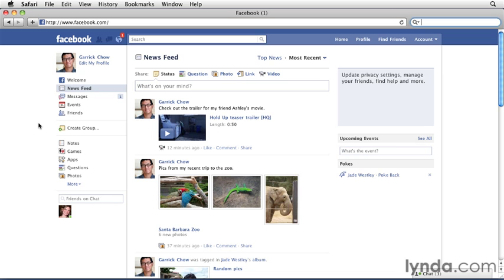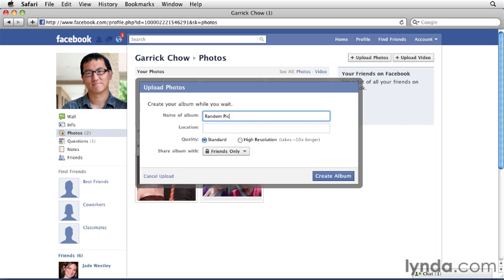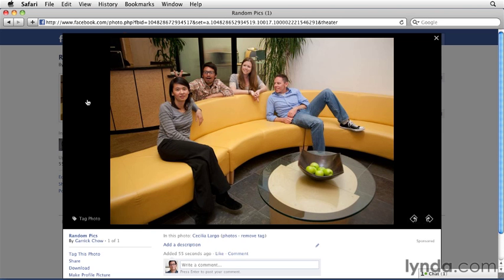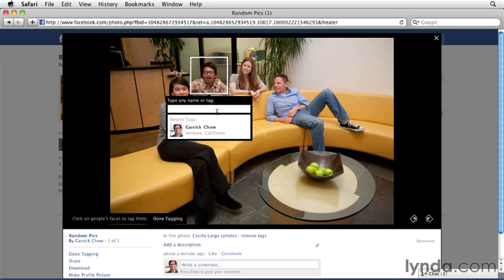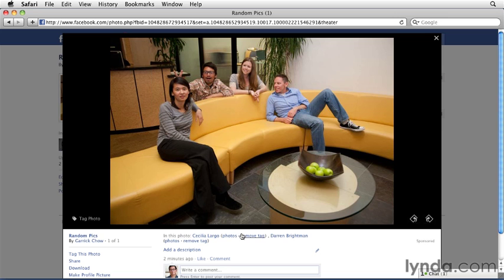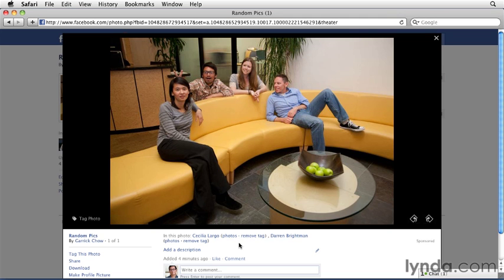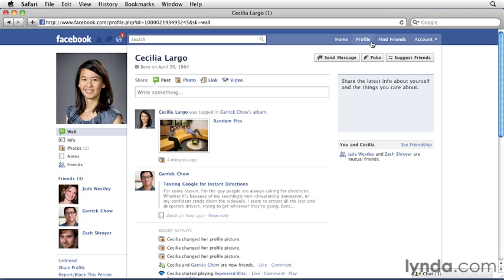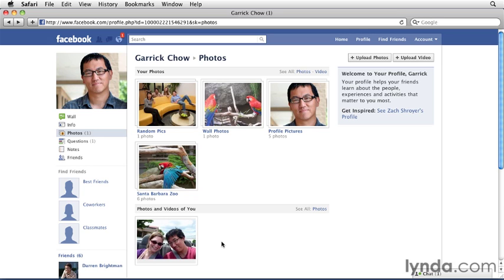6.3-Tagging, editing, and deleting photos.flv